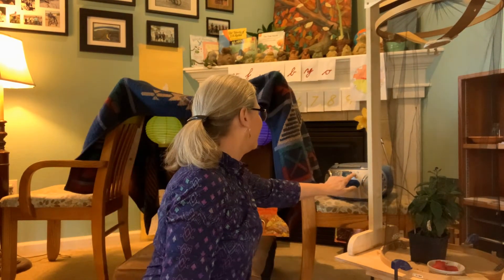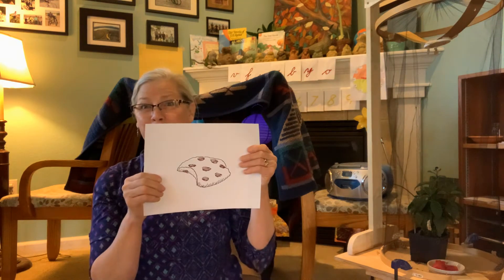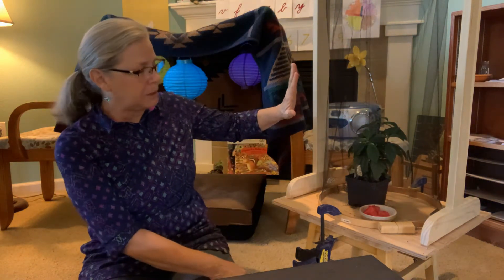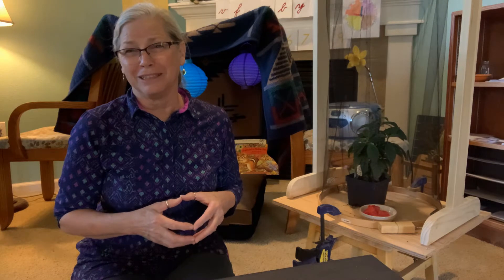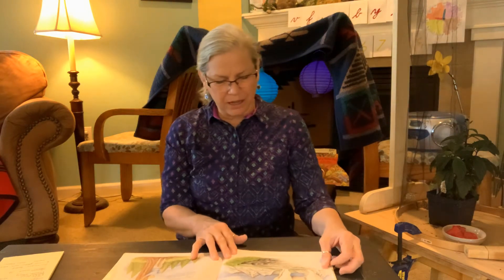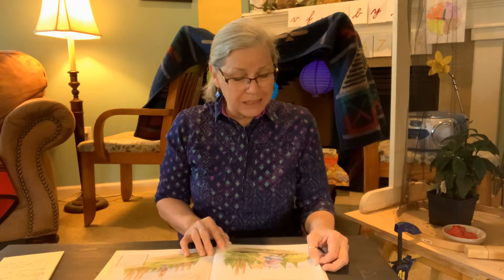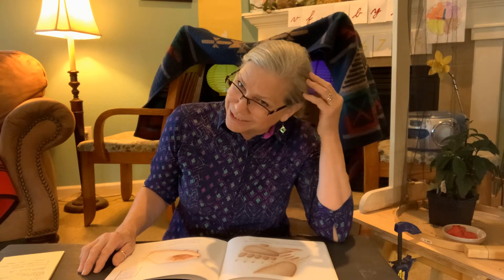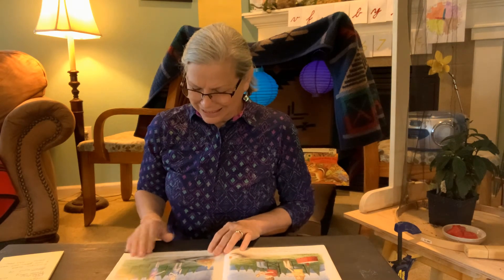Friday, May 22 morning circle “Going on a Picnic”.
Friday, May 22 morning circle “Going on a Picnic” for children.